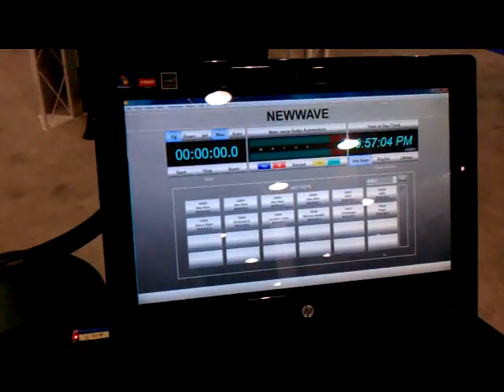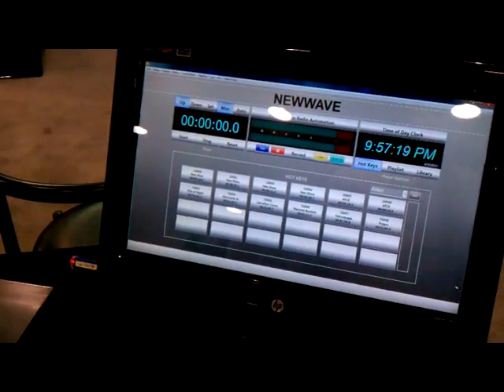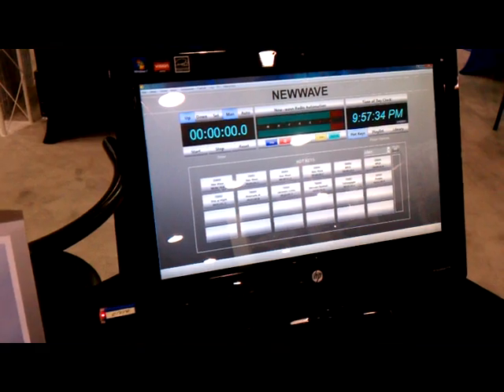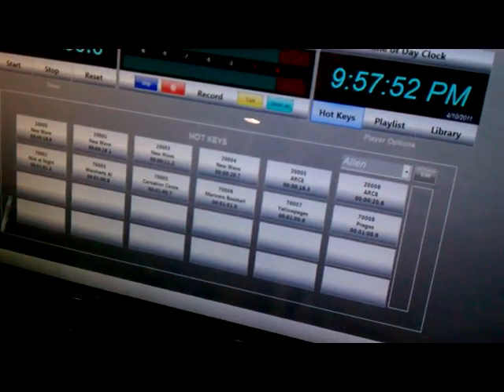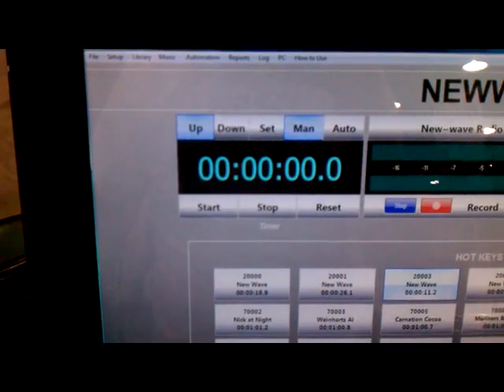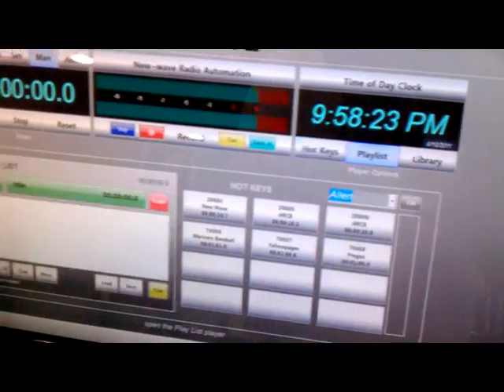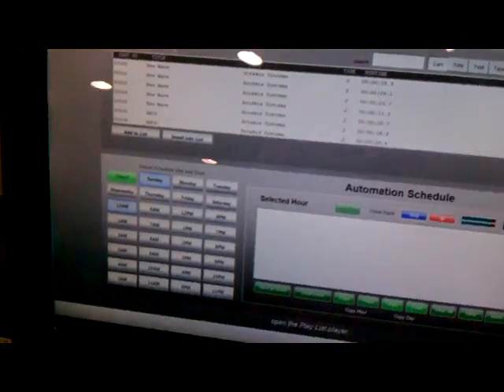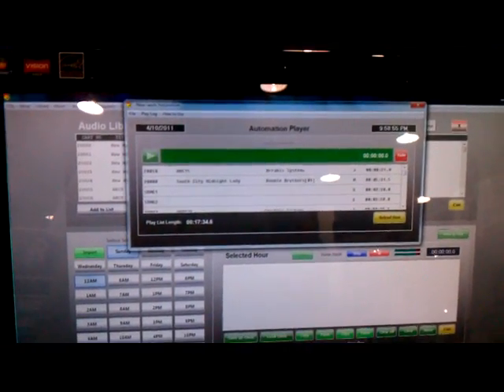Check out the NEW~WAVE hard disc radio automation system!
This is our newly released NEW~WAVE automation system designed for hard disc automation and Live broadcast. This is an excellent automation for broadcast radio as well as internet streaming. Purchase the NEW~WAVE today for only $750 or bundle it with our award winning ARC-8 console for only $1,299!